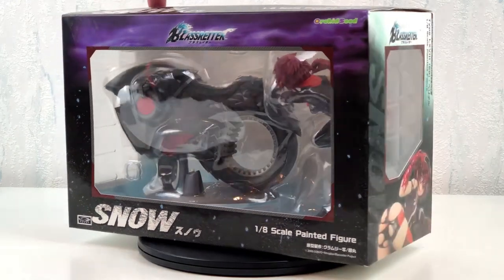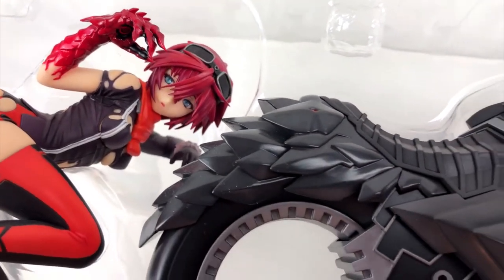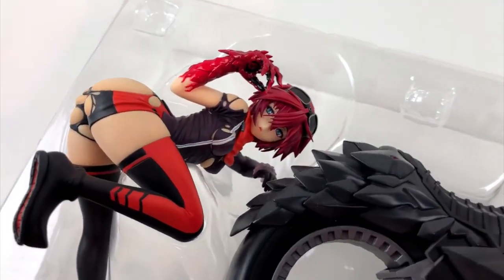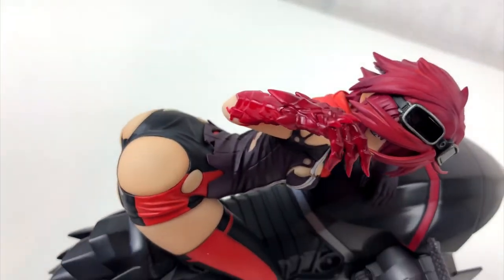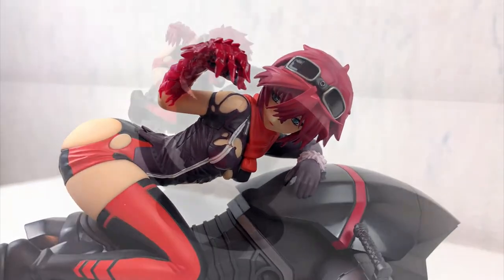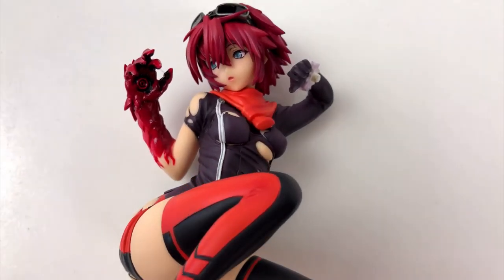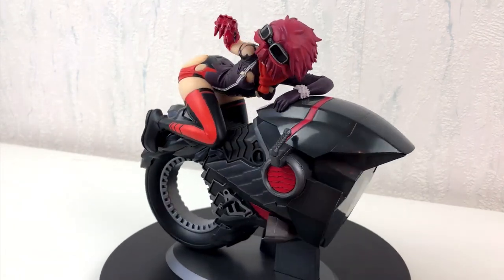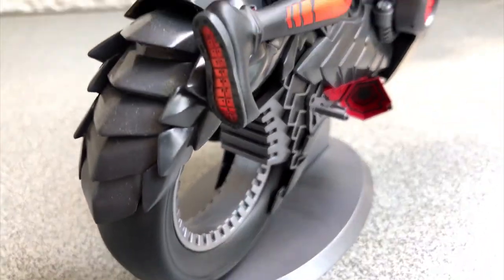Hed's unboxing of Snow from the anime Blassreiter by Orchid Seed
Hello everyone!

This time I have a nice little anime figure I want to show you.
It is the character »Snow« from a show called »Blassreiter«.
It is a anime about humans who turn into monsters and there is a lot of motorbike racing.